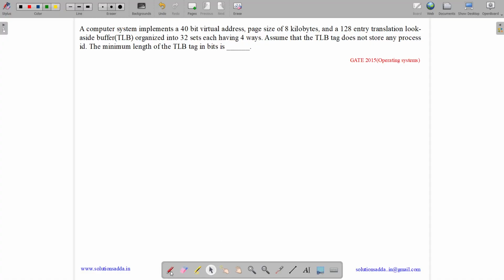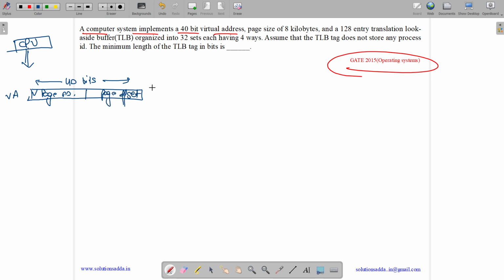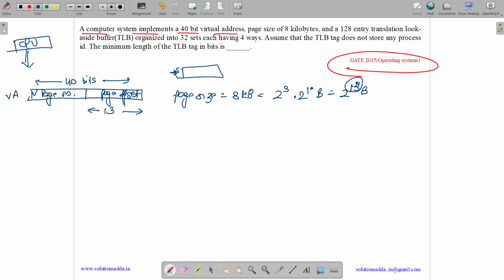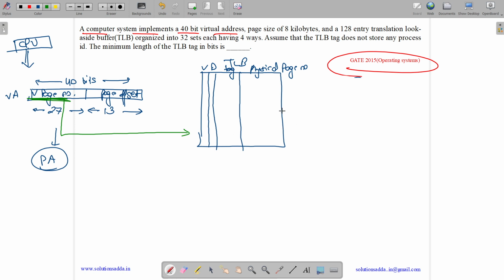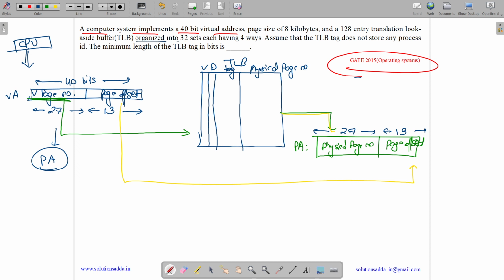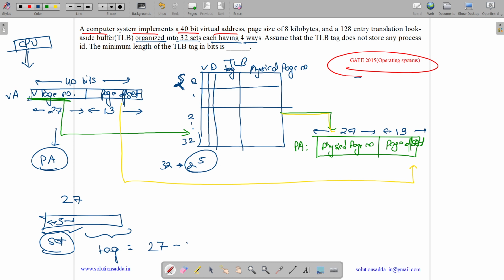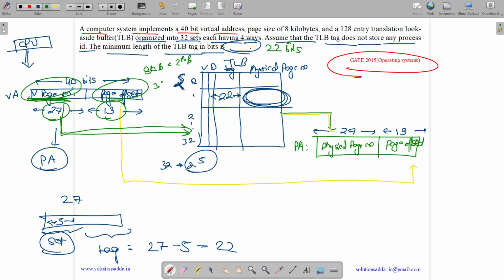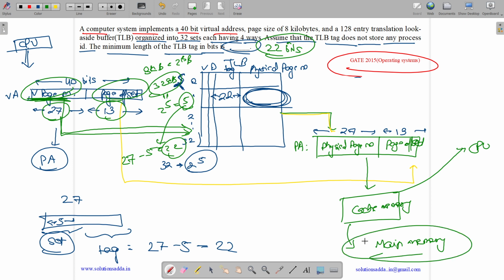GATE 2015 SET-2 | OS | CO | TLB TAG | BUFFER| SOLUTIONS ADDA | GATE TEST SERIES | EXPLAINED BY VIVEK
GATE 2015 SET-2 Q32: A computer system implements a 40-bit virtual address, page size of 8 kilobytes, and a 128-entry translation look-aside buffer (TLB organized into 32 sets each having four ways. Assume that the TLB tag does not store any process id. The minimum length of the TLB tag in bits is _________.